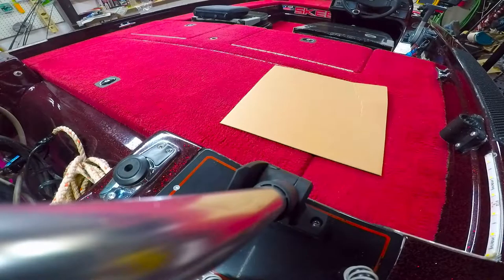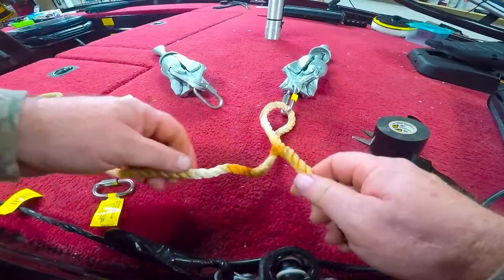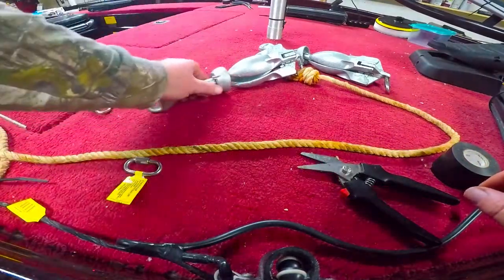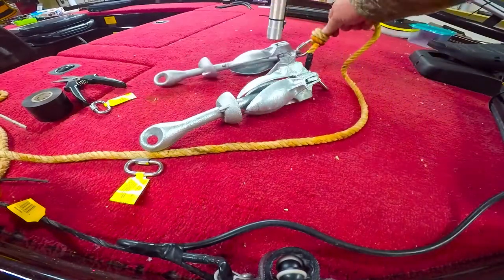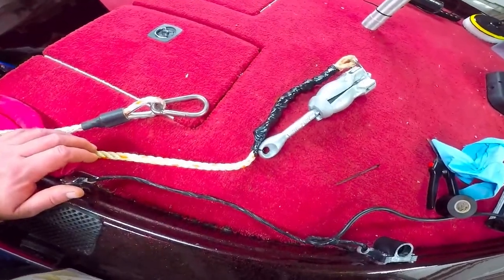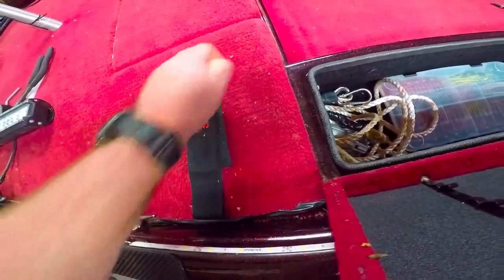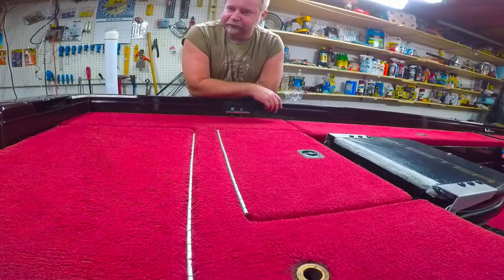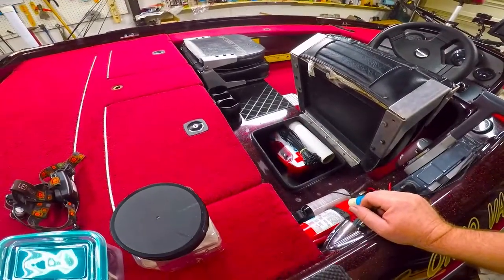How to attach a anchor correctly!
How to attach rope to anchor correctly!